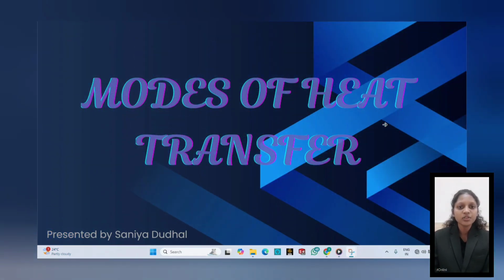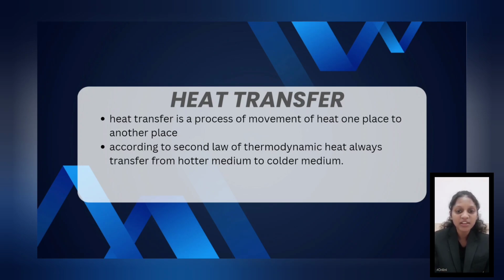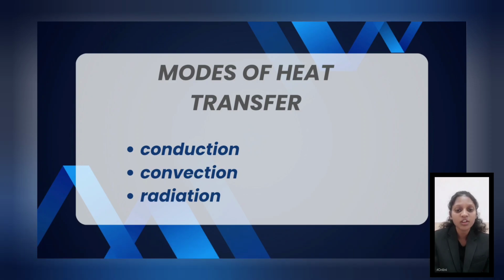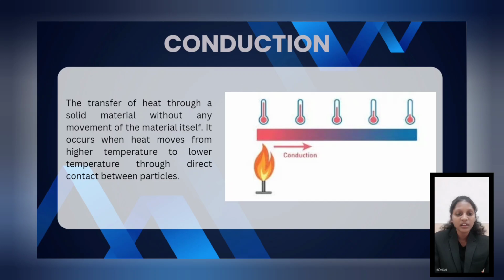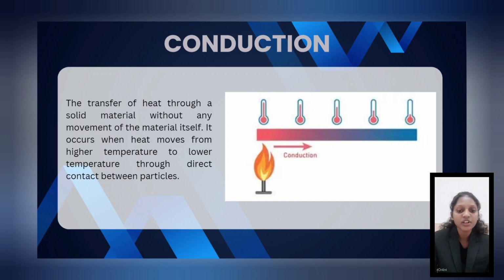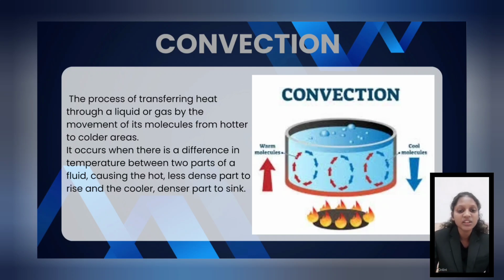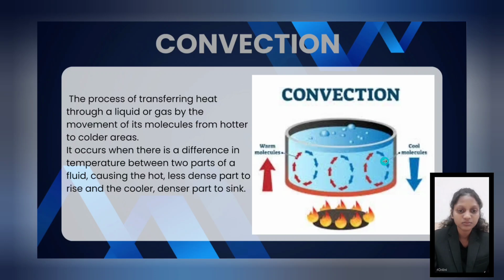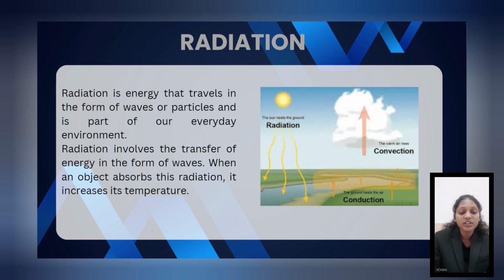Modes of heat transfer